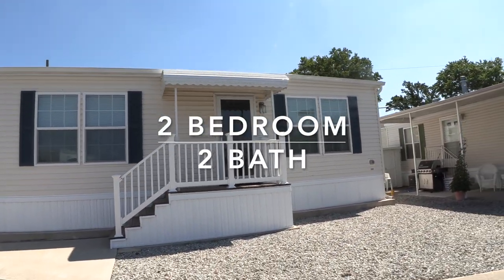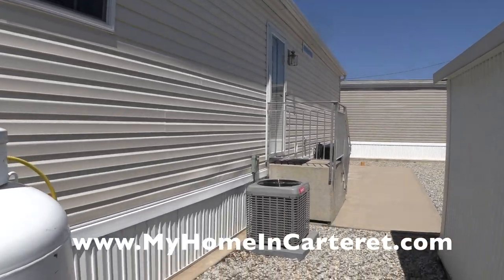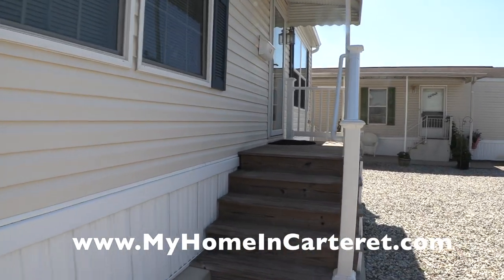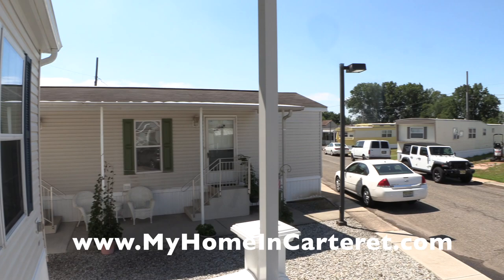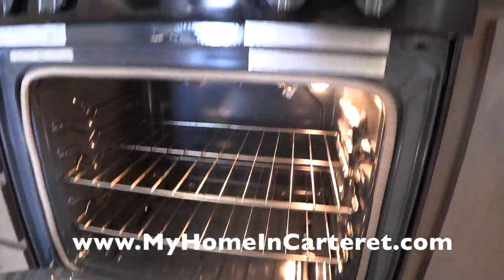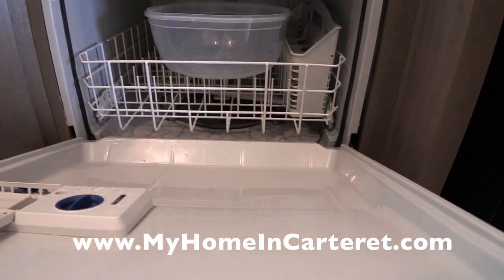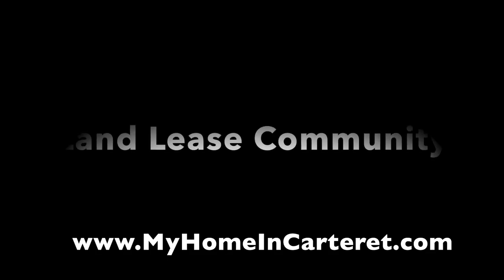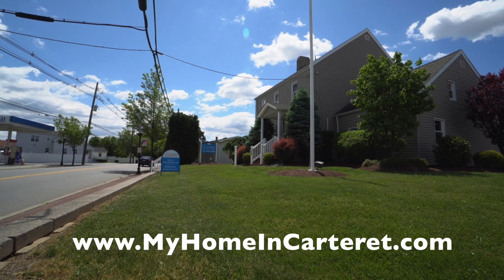L-12 SOLD 2 Bedroom 2 Bath Manufactured Home $159,000 Carteret NJ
Location: Lot L-12  in Carteret Mobile Park
Manufacturer: Redman Homes
Type: New Construction Manufactured (HUD)
Bedrooms: 2
Baths: 2
Price: $159,000
Size: 23.4 x 38 = 887 Sq Ft
Year: 2019
Availability: October 1, 2022

HOME FEATURES:
Siding: Light Yellow (Pearl)
Shutters: Blue
Drywall: In Bedrooms, Kitchen & Living Room (White)
VOG: In Closets & Bathrooms (Plasterworks)
Cabinets: Timberwolf (Gray/Brown)
Kitchen Backsplash: Subway Tile (White)
Countertop: Laminate (Cipollino Bianco)
Appliances: Whirlpool (Black)
Flooring: Laminate, Vinyl, Carpeting
Roof: Shingles (Weatherwood)

All our homes are for sale and are owner occupied. We do not rent. Subleasing is not allowed. We do not have "low income housing". Our goal is to improve the reputation of Manufactured Homes by moving away from the traditional concept of mobile home and trailer expectations. In fact this unique housing industry has had an incredible evolution! In 1976 the federal government created the HUD code and thereafter they were called MANUFACTURED HOMES because the building standards now met or exceeded state home building codes.

1) minimum 10 % down payment
2) Credit score of 650 or better
3) No more than 43% debt to income ratio

STEPS
, fill out our 15 Pre-Qualifying Questions
2) Receive and read our Informational Email
3) Confirm the 15 Pre-Qualifying Questions
4) A courtesy list of NJ Manufactured Home loan originators that, as far as we know, are the only ones in NJ who offer loans for MANUFACTURED HOMES in a LAND LEASE COMMUNITY.
4) Due to employee shortages, to tour homes we now require If financing, that you provide a pre approval loan letter. If it is a cash purchase, provide a bank statement documenting funds to purchase. Self-guided tour of available homes with masks.
4) After your tour, you will be emailed an online link to fill out the Resident Application. Each adult (18 and older) to reside in the home must fill out a separate online application. Each adult MUST have their own email. All persons to reside in the home are to be listed, including children. $45 non refundable cash per adult to process the application. Email for the online link. Offices are closed to the public

Monthly lot fee includes: City water and sewer, Garbage and recycling pick up, Mail delivery, property taxes and maintenance crew on site, office on site, care of common areas including streets, snow plowing